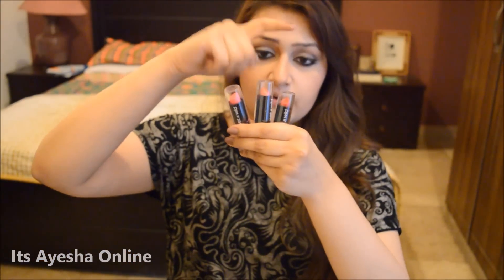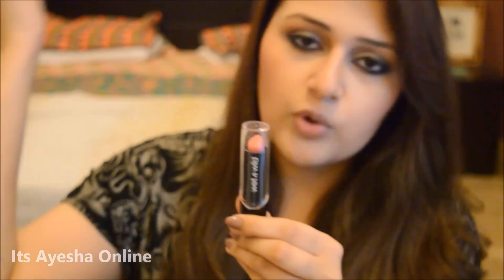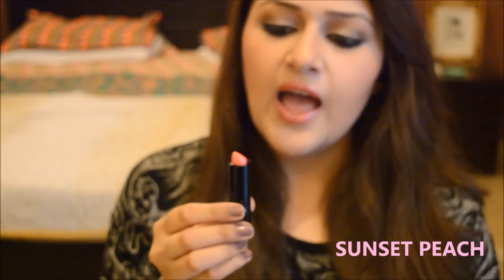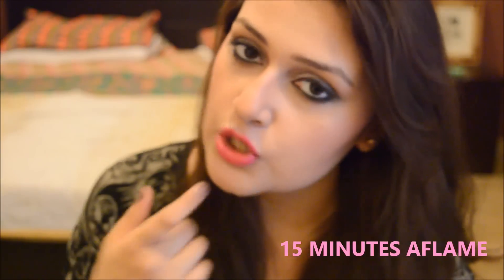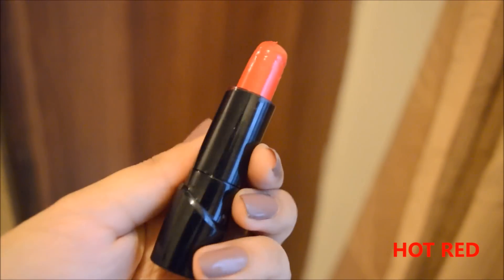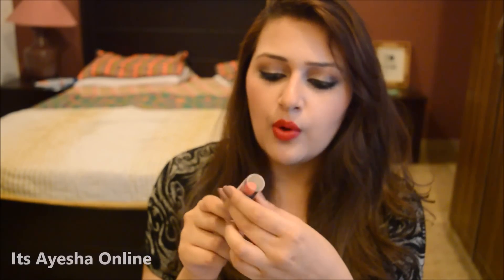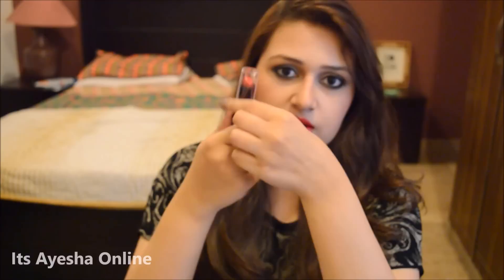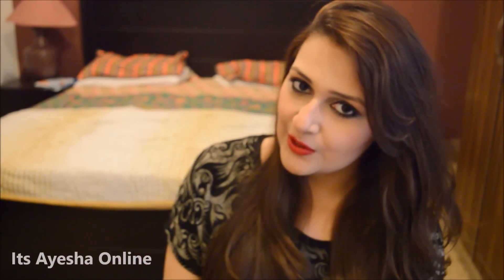Wet n Wild Silk Finish Lipsticks | Review + Swatches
Hey guys. I hope you enjoy this review and lip swatches! The lipsticks are amazing, pigmented and super affordable! Take care. xoxo